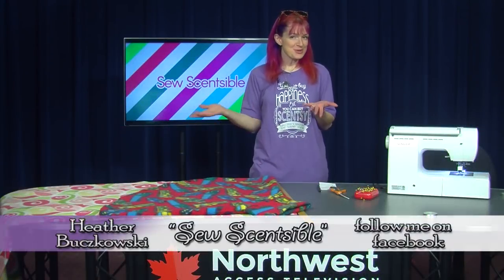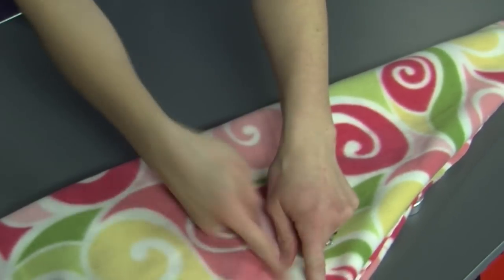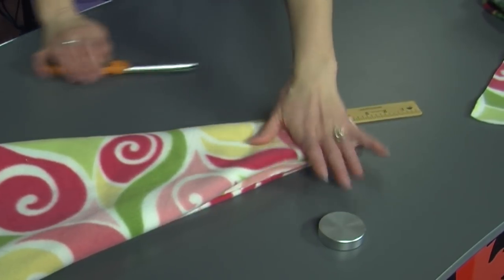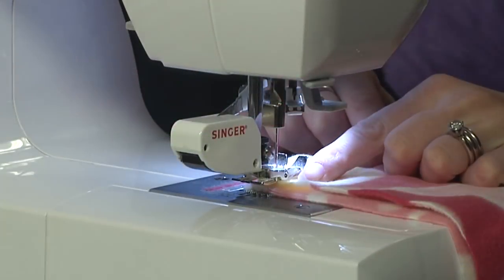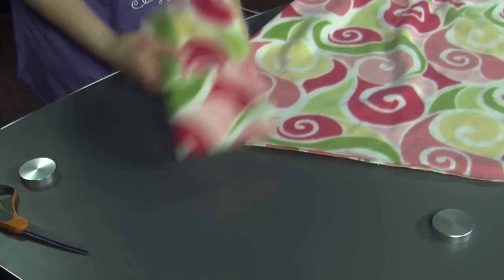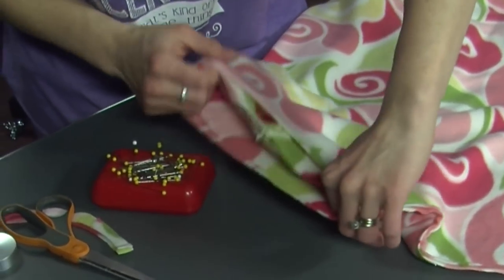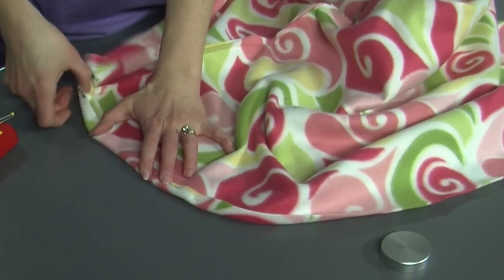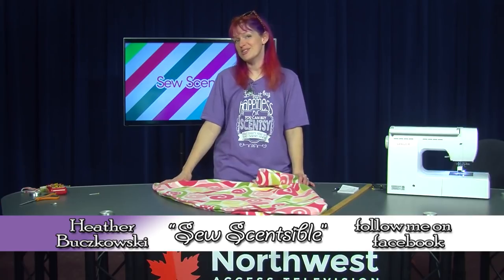Toddler Poncho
This is a fun fleece project that takes about a yard of fabric. This project is great for beginner to intermediate sewists.